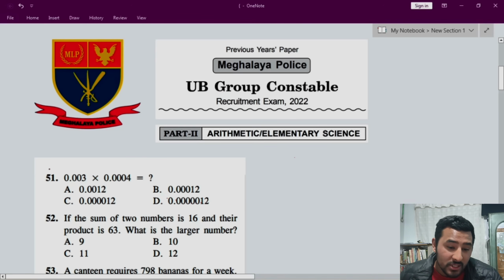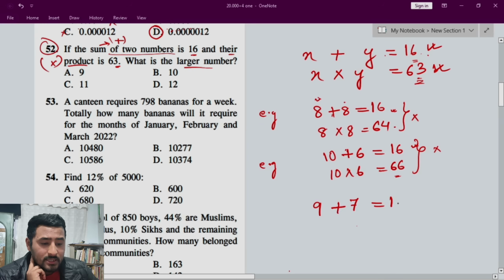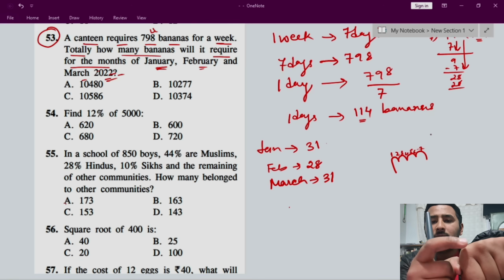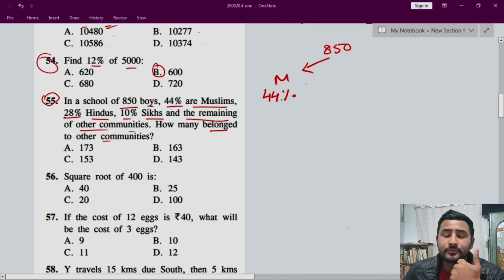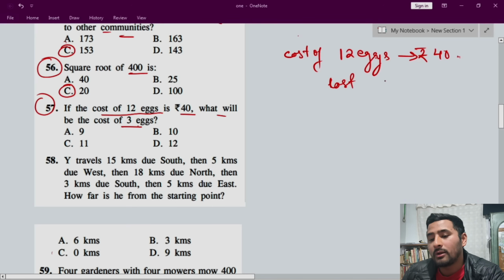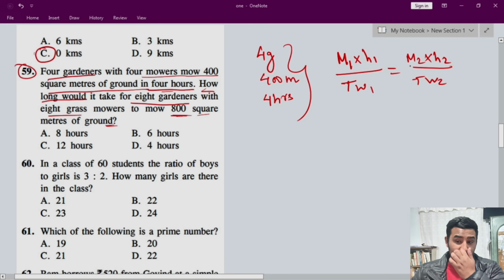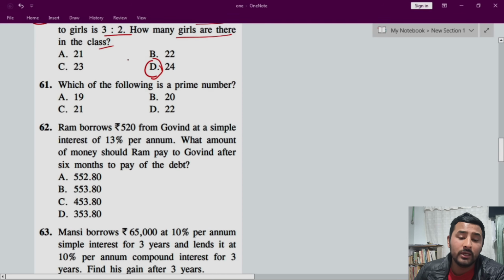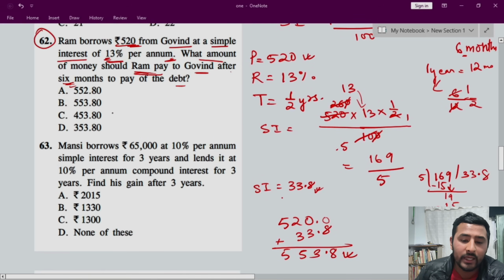Meghalaya Police | UB Group | Solved Questions With Solutions | Maths Part1